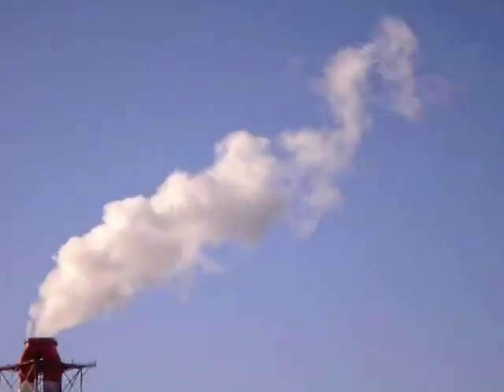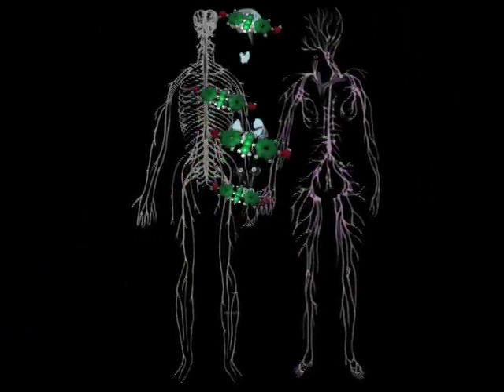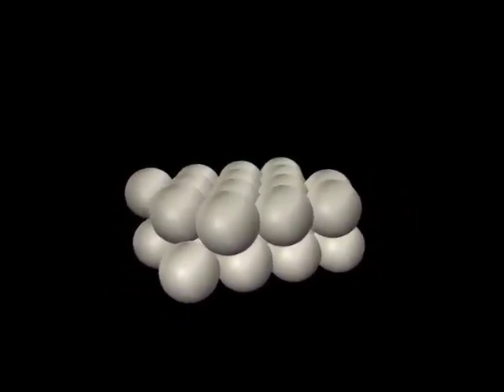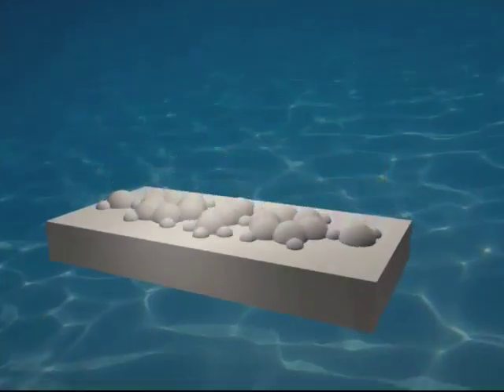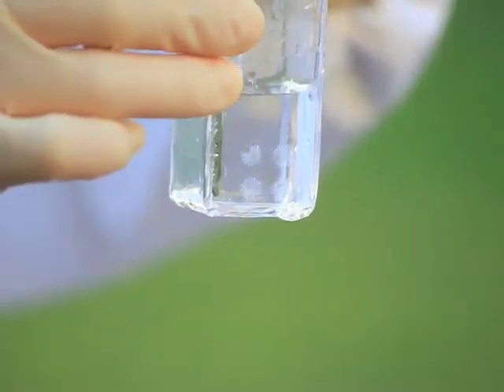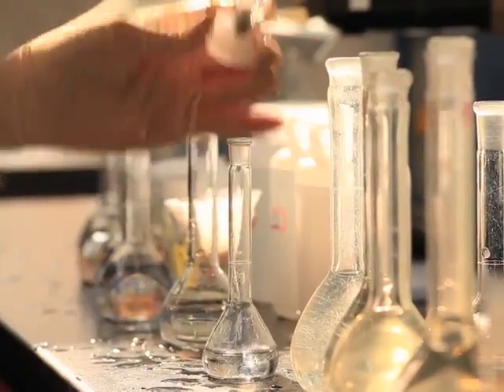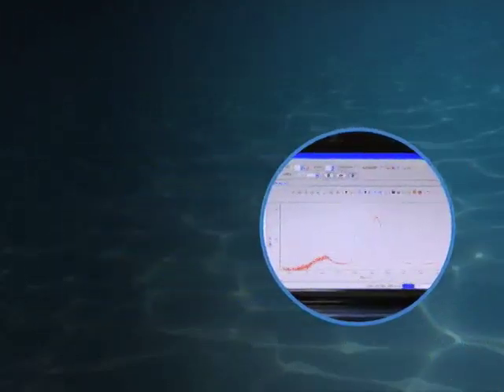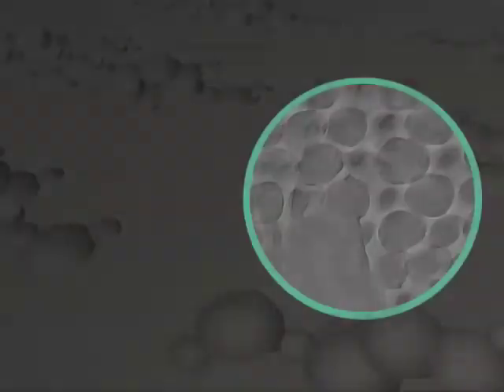Development of Sensitive Sensor for Endocrine Disruption Chemicals Detection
Features:
Bisphenol A may be released from many kinds of plastic container products. It causes detrimental effects on brain and hormone development in complex ways and it interferes with metabolism, even at low concentrations. Therefore, an advanced technology which can quickly and accurately monitor this and other such compounds is in high demand.

ITRI developed an inverse opal photonic crystal, which is prepared using a periodical assembly of microspheres in 3-D as the template. The template is dipped or filled with an imprinted solution containing BPA, cross-linkers and functional monomers. After gelation of this solution, the microspheres and BPA are removed by solvent washing to generate the photonic crystal structure with BPA imprinted material in the skeleton.
The molecular imprinted material offers highly accurate identification and is not easily interfered with by other matrices. It can be applied in detecting BPA.

Description:
The detection of BPA is conducted simply by putting the photonic crystal detector in a solution sample. Any BPA in the sample is absorbed by BPA molecular imprinted nanocavities on the photonic crystal sensor, causing changes in the sensor's reflective index which can be observed as a shift.

The BPA concentrations can be determined by the Bragg shifts of the photonic crystal detector. It has the following advantages:
1. Detects concentrations of bisphenol A as low as 10µg/L, with a standard deviation lower than 20%.
2. Bisphenol A in a solution sample can be detected in less than ten minutes, and the photonic crystal detector can be reused up to 5 times.
3. The photonic crystal detector apparatus is small and portable.
4. Integrated chips can be developed to simultaneously detect a variety of environmental pollutants.

Further development of molecularly imprinted photonic crystals will enable easy and inexpensive monitoring of a variety of environmental hormones. By adding different molecularly imprinted designs to the photonic crystal template, different target pollutants can be analyzed simultaneously. This technology greatly reduces analytic costs and improves efficiency as well.